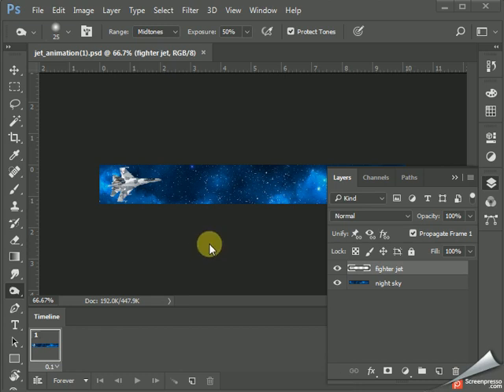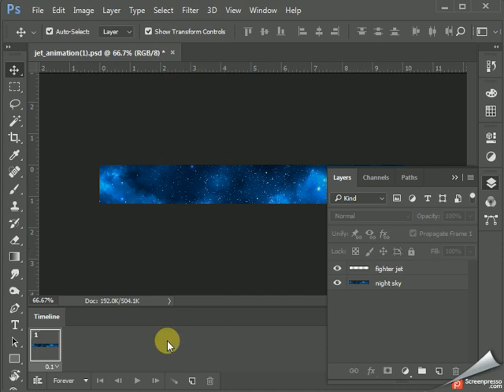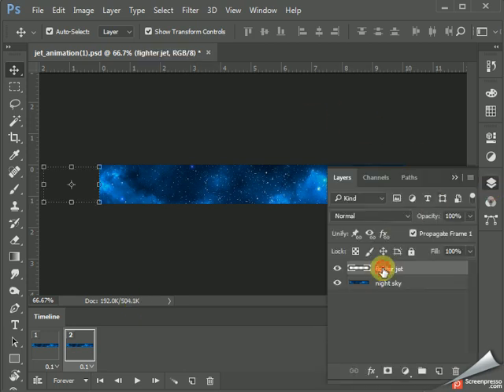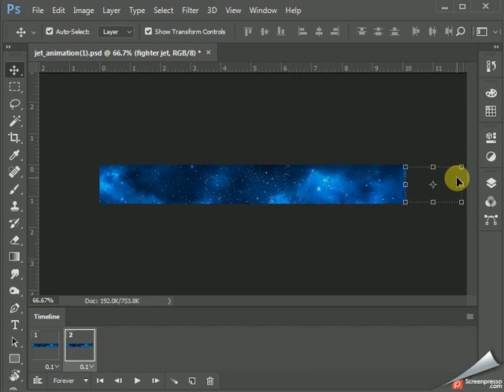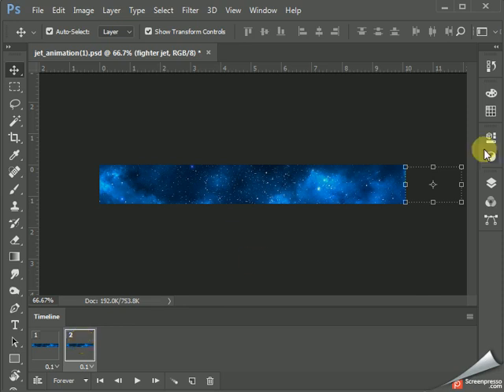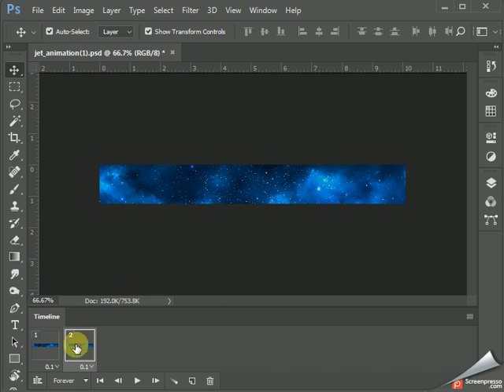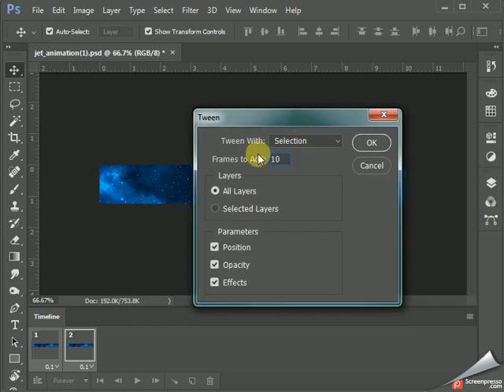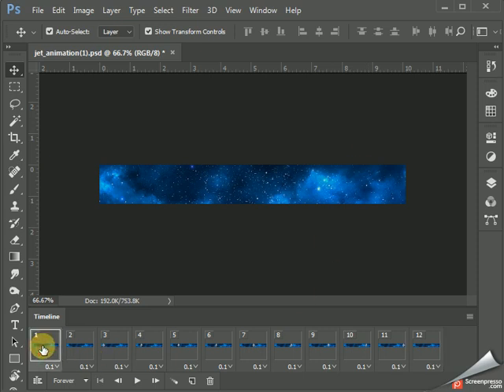Tween Animations in Adobe Photoshop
Adobe Photoshop tool description/example